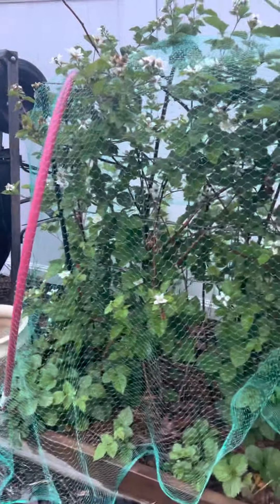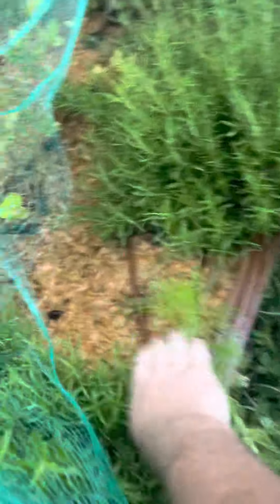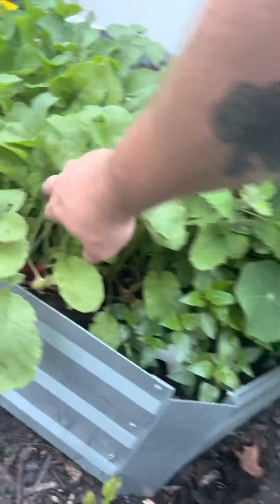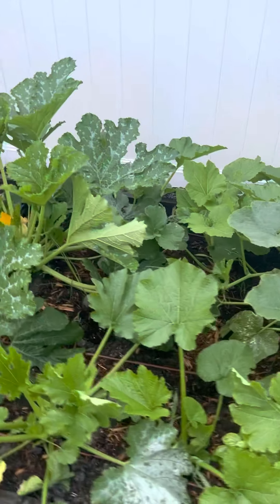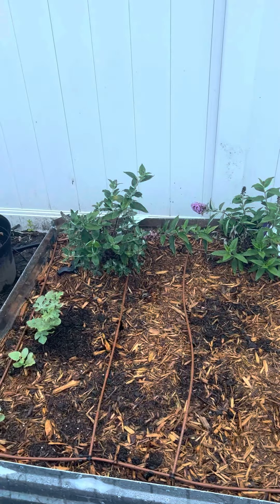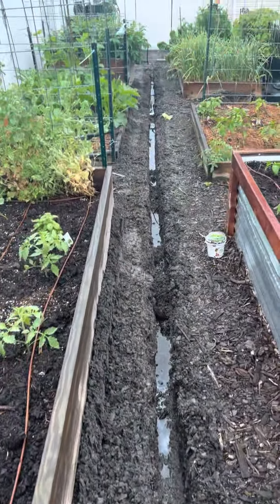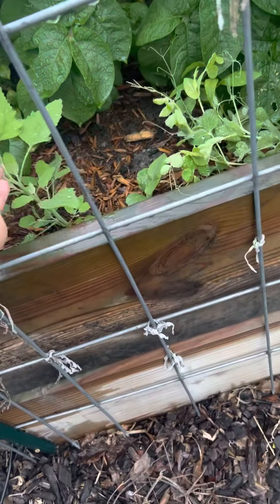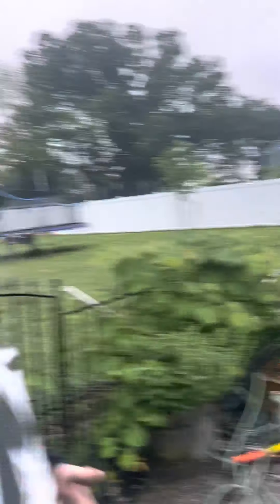Spring 2022 garden update. New Sprinklers? New Beds?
Sorry it has been so long everyone busy with day to day life and getting things installed. Let’s see where things are.